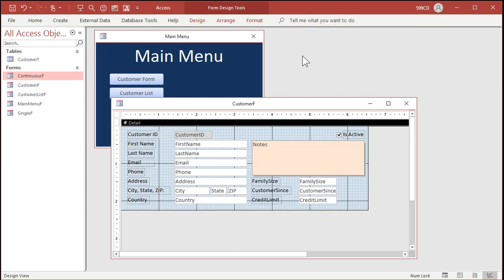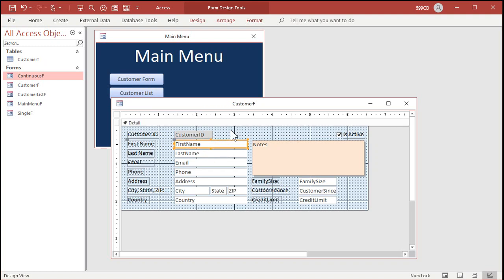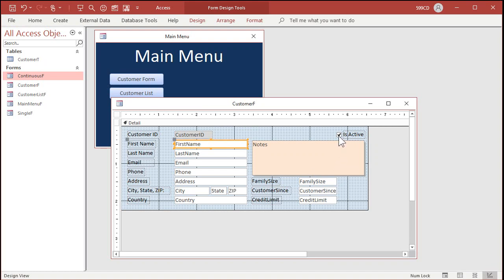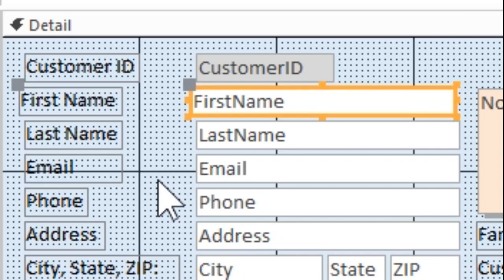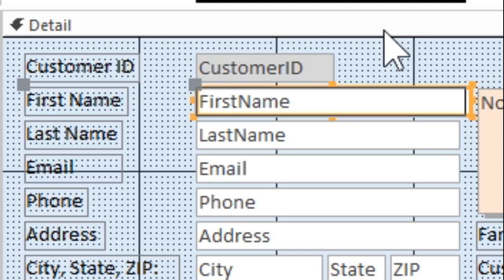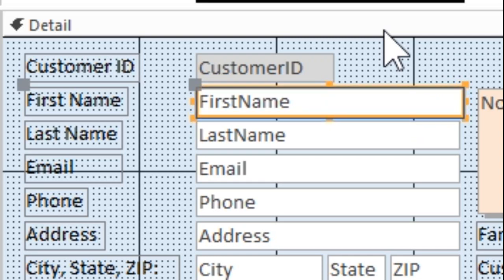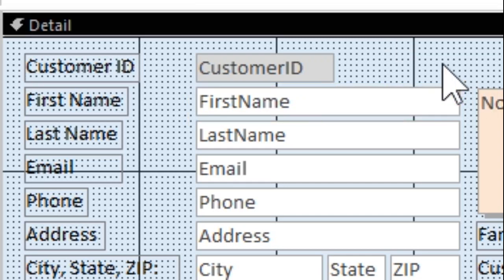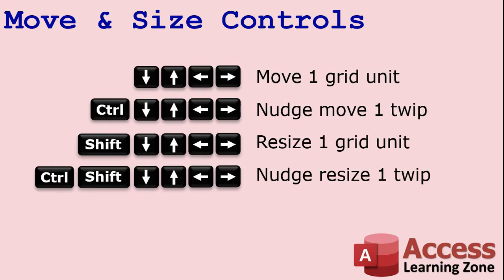Microsoft Access QuickTip Shortcut Keys Move, Nudge, Resize Form Controls with Ctrl Shift Arrow Keys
Learn how to use the arrow keys along with Ctrl and Shift to move, nudge, and resize controls on your forms and reports in your Microsoft Access databases.

PREVIOUS SHORTCUT KEYS
Only learn ONE new shortcut per WEEK!

THANKS to Matt Pattison for the tip!